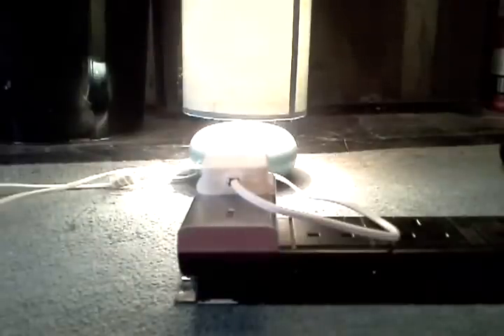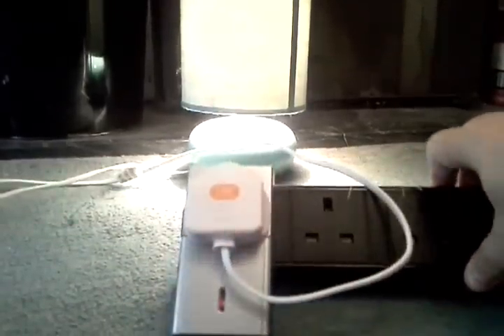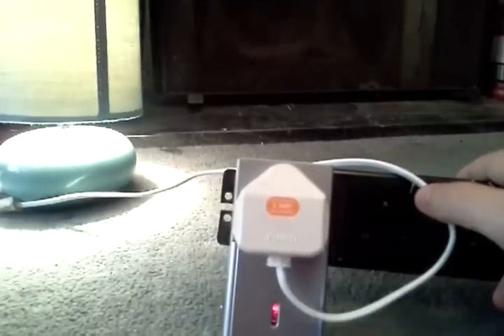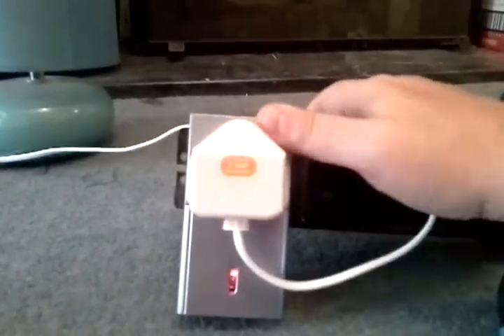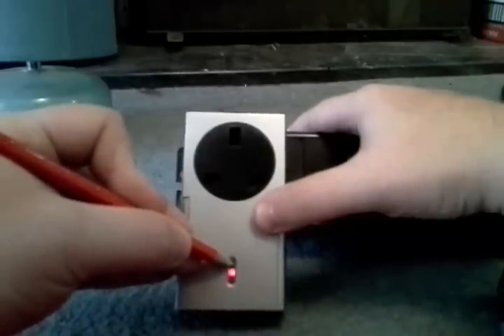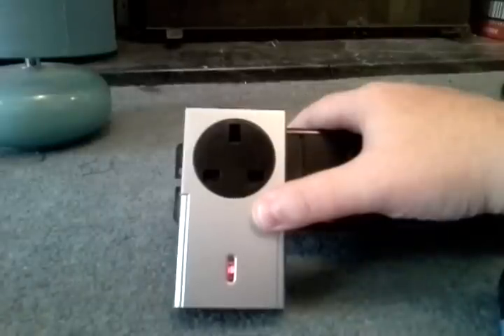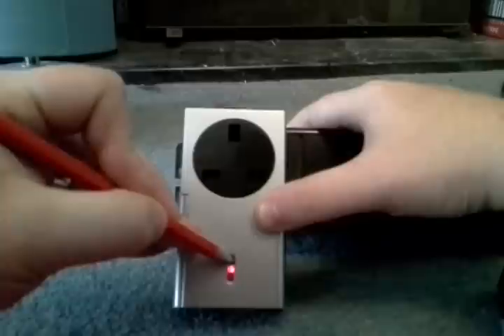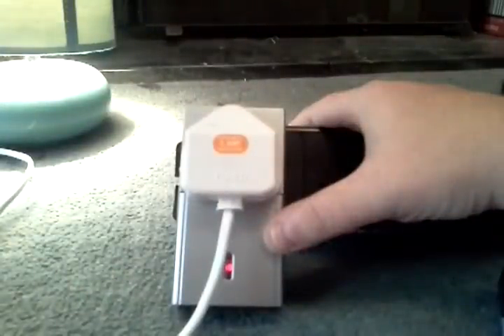How to pair Home Easy plug to Raspberry Pi with Tellstick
This video is for those using the Home Easy range of plugs namely the HE-302.

The tellstick.conf file must be edited to include your device. The code below is what I used so should be ok.

device {
  id = 1
  name = "lamp"
  protocol = "arctech"
  model = "selflearning-switch"
  parameters {
    house = "1"
    unit = "2"

You must after editing the file restart the tell stick via using the following command:

sudo service telldusd restart

Once you have done this you are now able to start the pair process:

1. Type in the terminal tdtool --learn 1 but do not press enter/return just yet
2. Hold in the LED on the plug for 3 seconds and release
3. Upon releasing press enter/return on your computer to send the learn command.

If all goes well you have now just paired up your Home Easy plug with your Tellstick and Raspberry Pi.

To turn on your plug you can use either

tdtool --on 1 or tdtool -n 1

To turn off

tdtool --off 1 or tdtool -f 1

Welcome to the world of home automation!